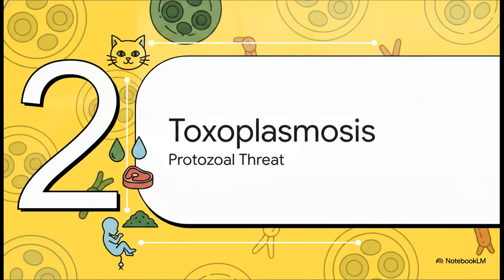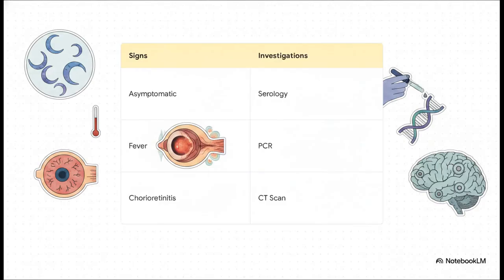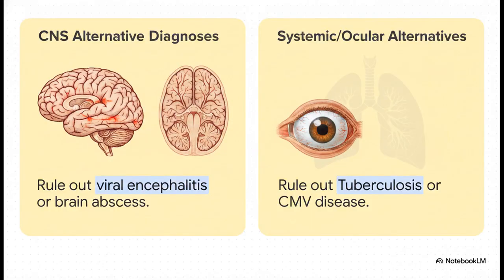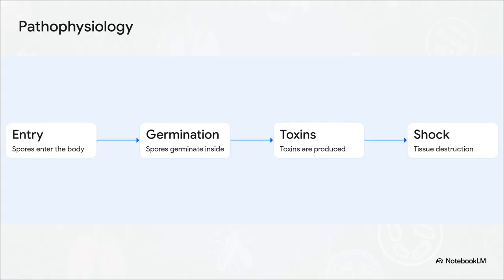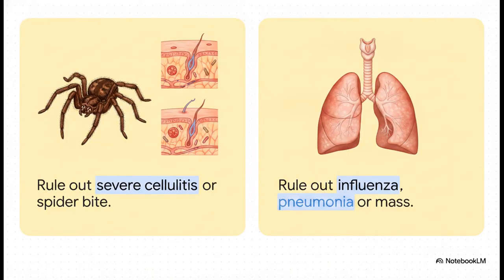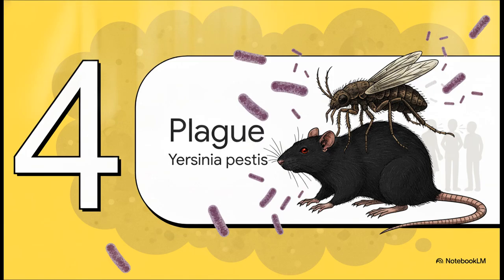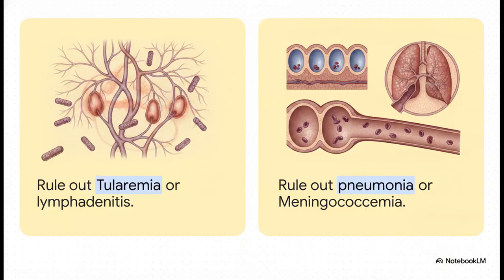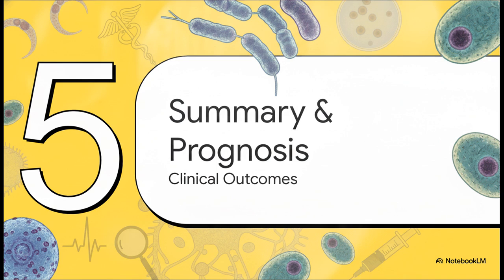Toxoplasmosis, Anthrax & Plague | Medicine EP 27 | Chris Osei Poku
Welcome to Medicine & Surgery Comprehensive Exam Revision – Episode 27. This episode covers Toxoplasmosis, Anthrax, and Plague, three important infectious diseases frequently tested in medical school and professional examinations.

You'll learn:

Epidemiology and modes of transmission
Risk factors
Clinical features
Diagnosis
Treatment
Prevention and control
High-yield examination points

Perfect for MBChB, MBBS, PA, Nursing, USMLE, PLAB, AMC, and other medical licensing examinations.